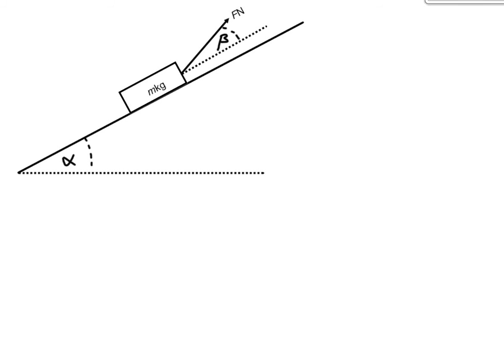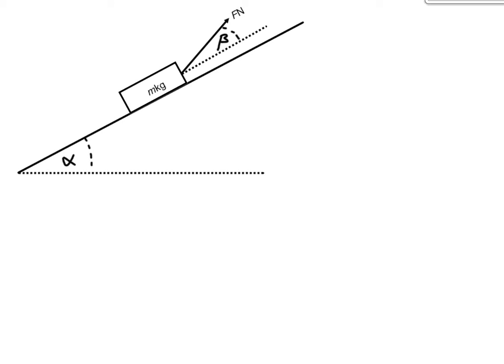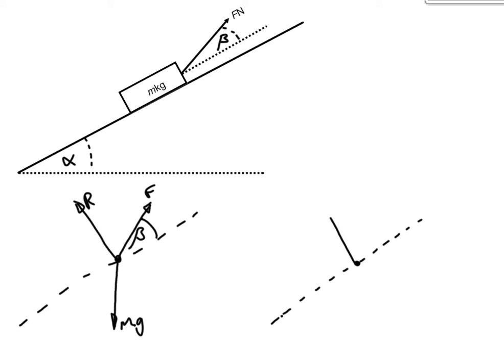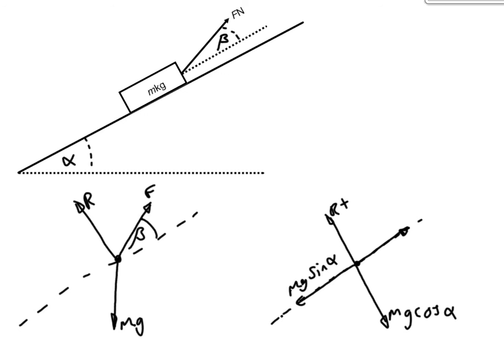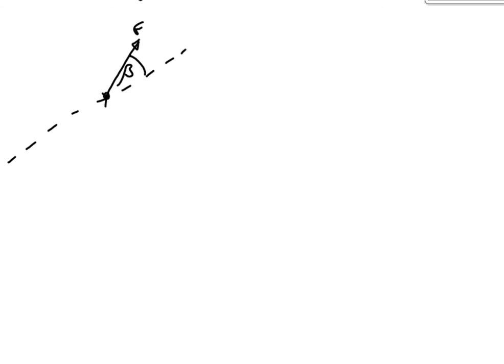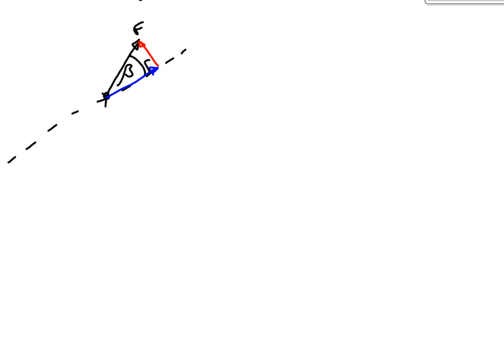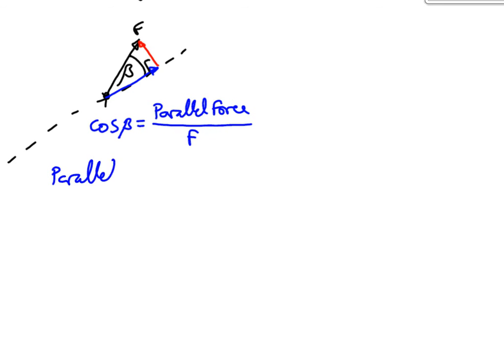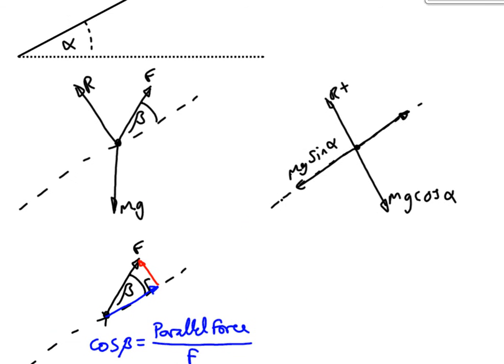Forces on Inclined Planes 3: Forces at an Angle to the Plane